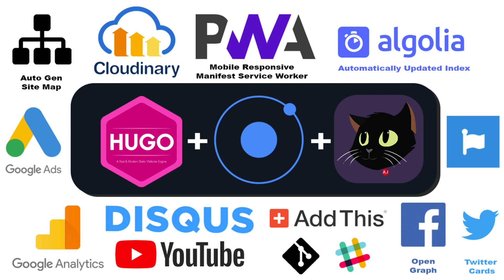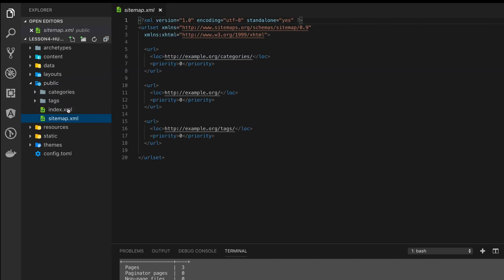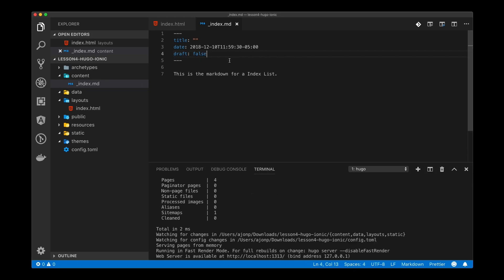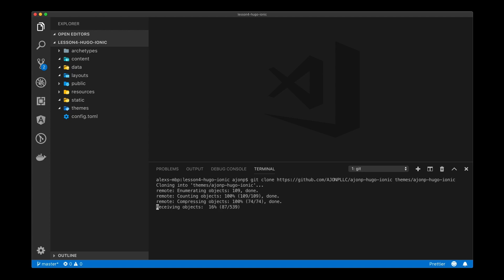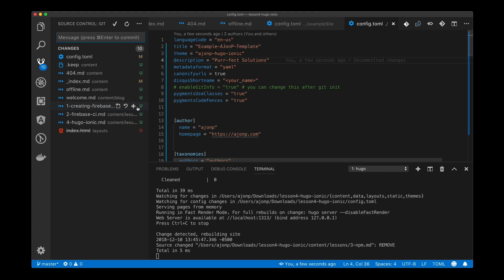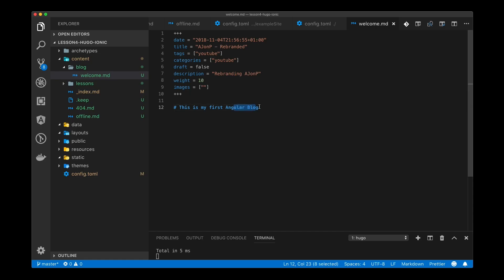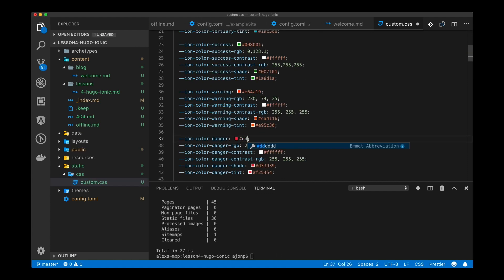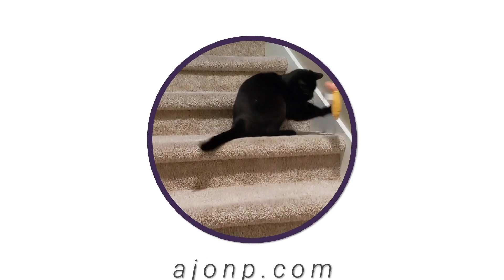Hugo Ionic AJonP Theme